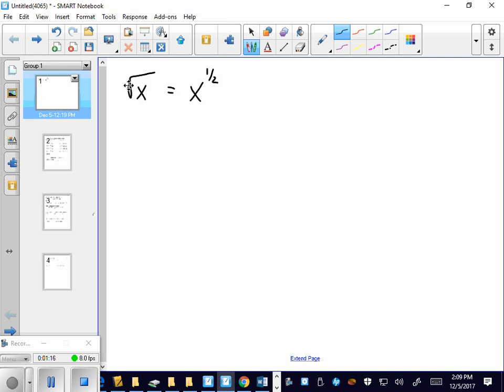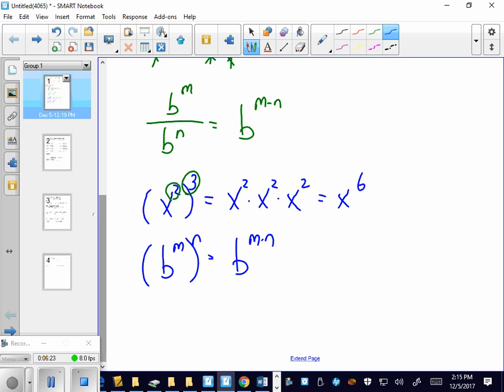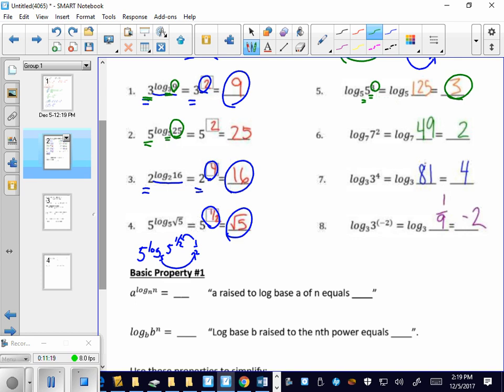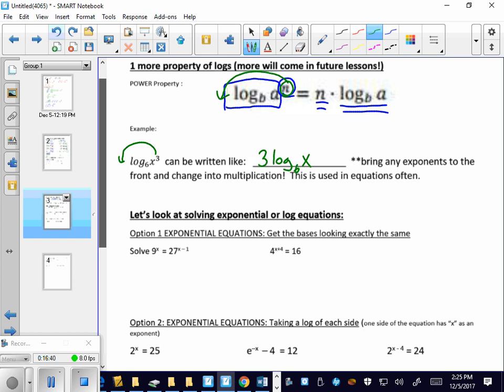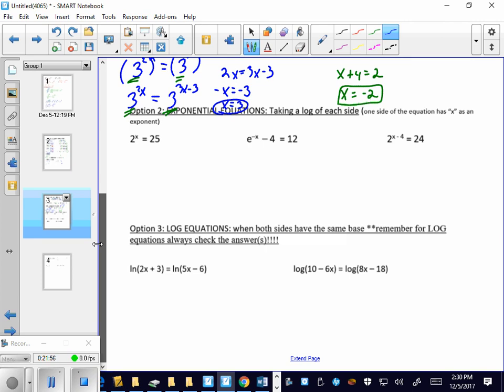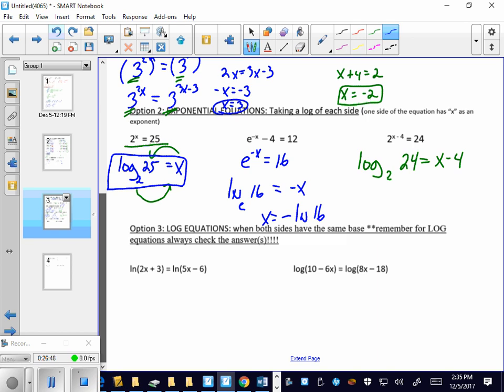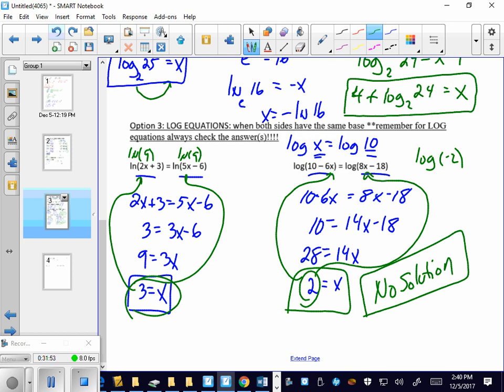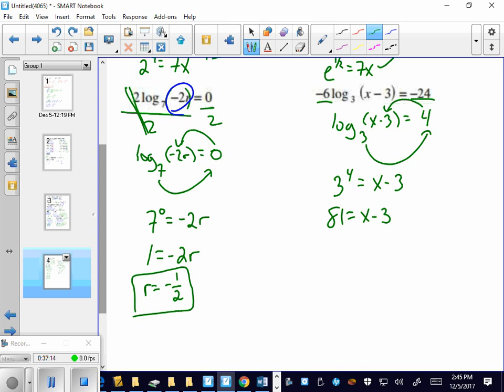Properties of Logs and Exponential Equations